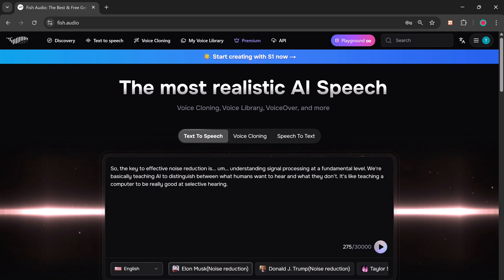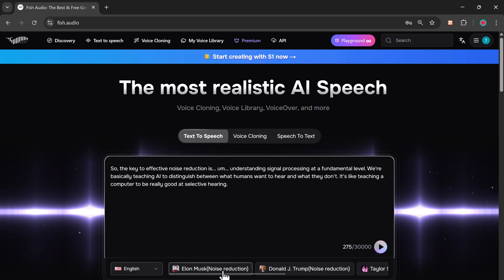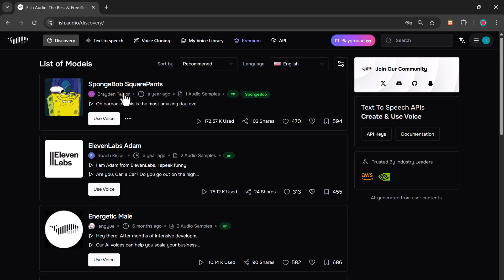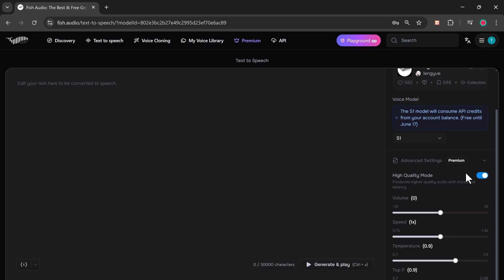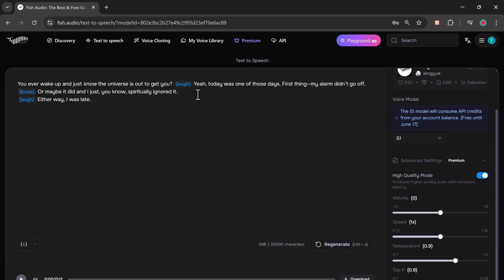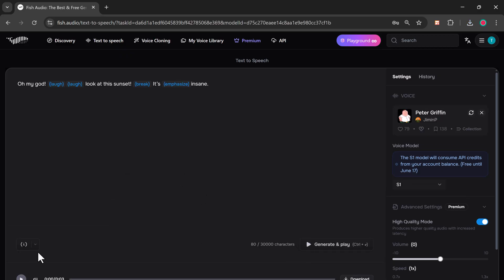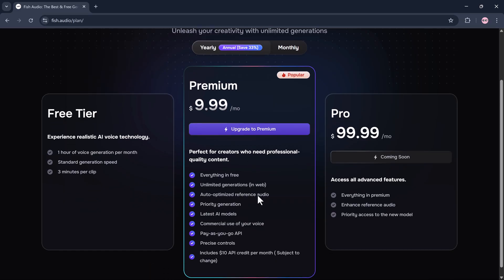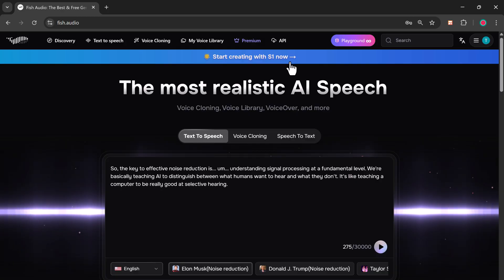The Most Realistic AI Voice Generator Ever! Fish.Audio S1 Review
Meet Fish Audio – The Most Realistic AI Voice Generator of 2025!
In this video, I’ll give you a complete walkthrough of Fish Audio’s brand-new S1 model, which delivers hyper-realistic, expressive AI speech like never before. Whether you're a YouTuber, podcaster, video creator, or just curious about AI voice tech, this is the tool you’ve been waiting for!